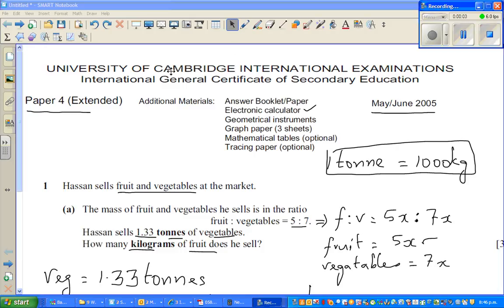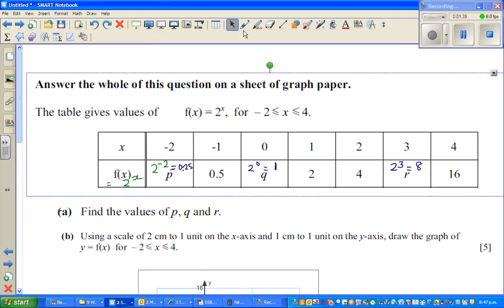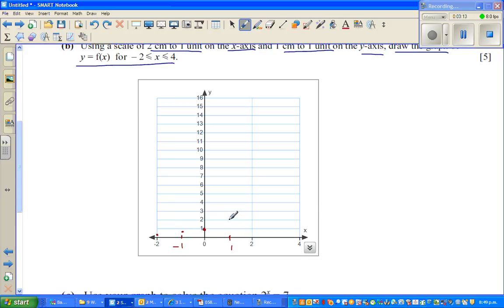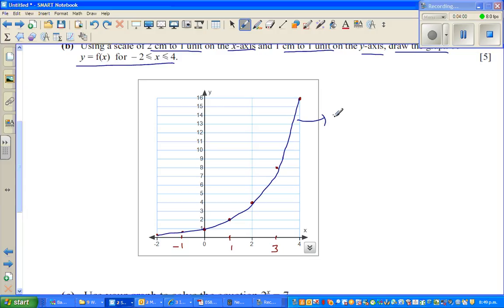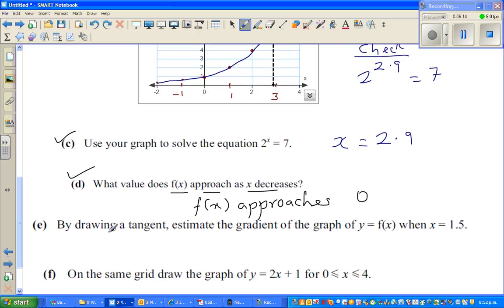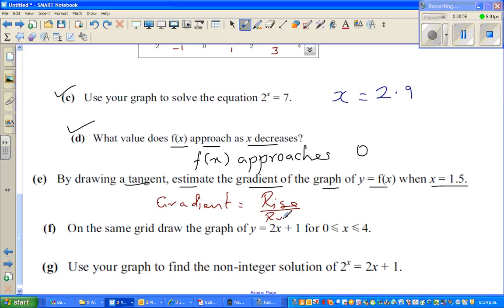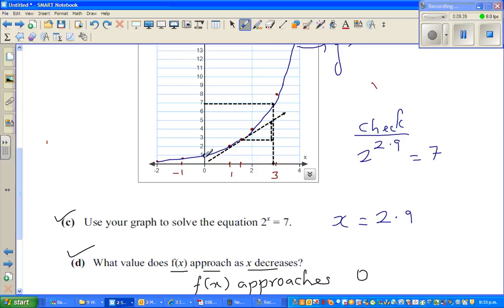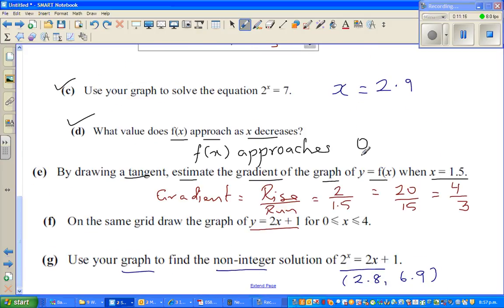Graphing exponential graphs y =2^x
In this video I have shown to graph an exponential and linear graphs, how to estimate the value of a function from the graph, draw the tangent at any point on the graph